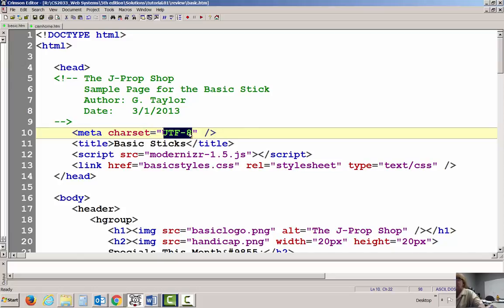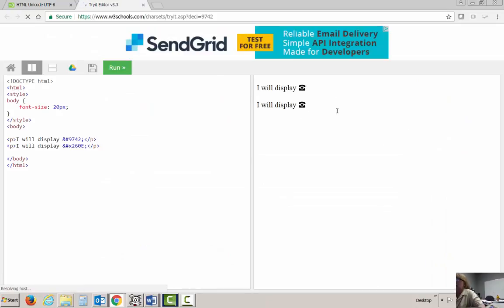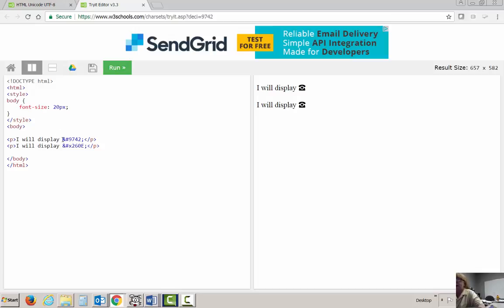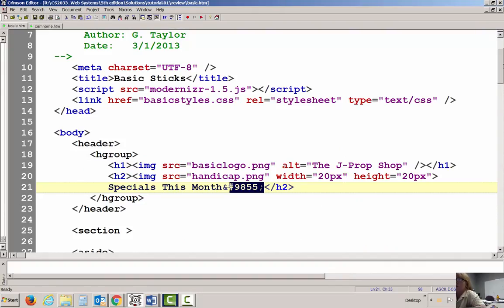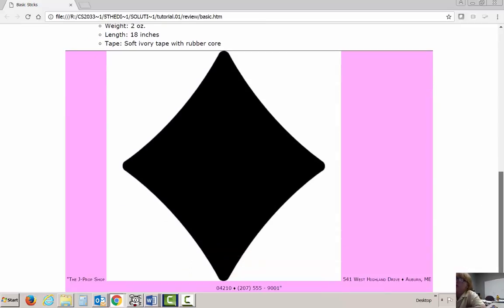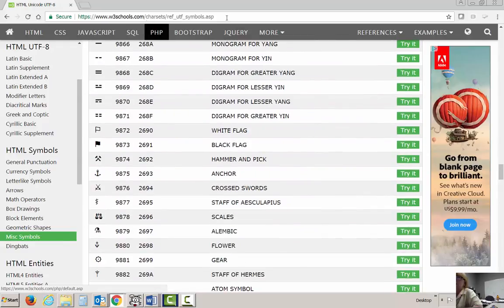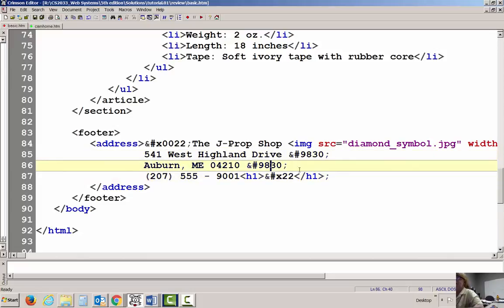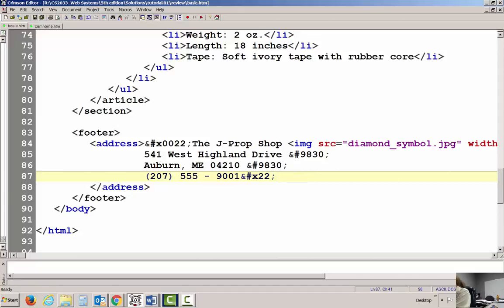Characters and Symbols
Character sets and the dec and hec symbols